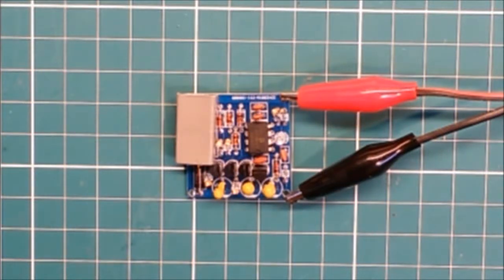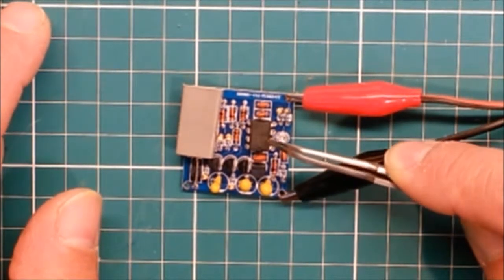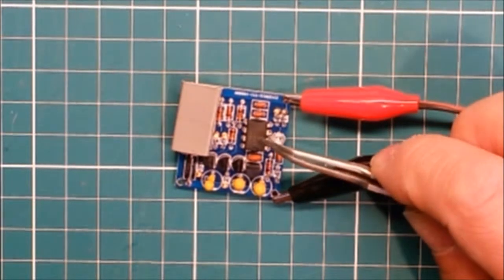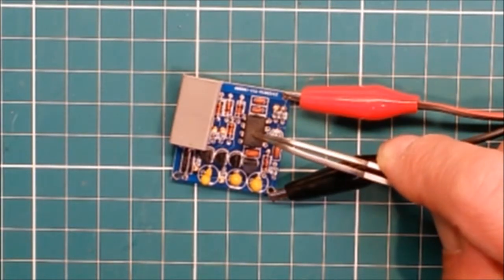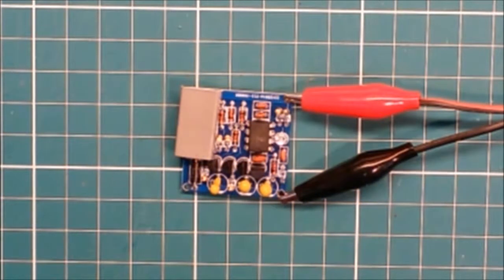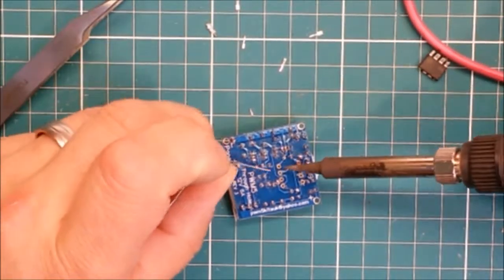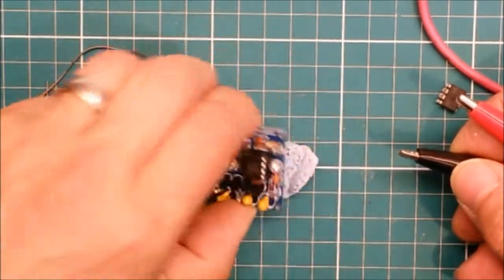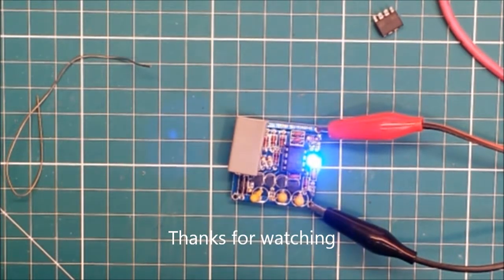PWM5 Kit Build PT2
This  is the second part of the kit build, and includes the conclusion to the strange modulation voltage seen at the end of PT1